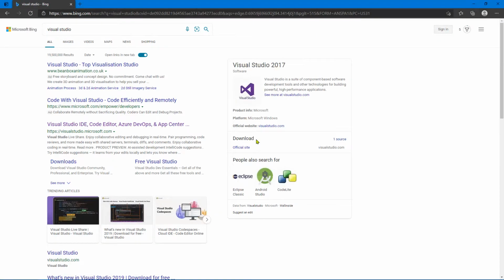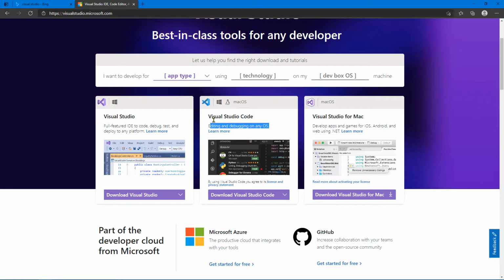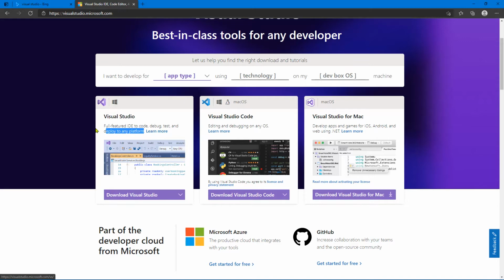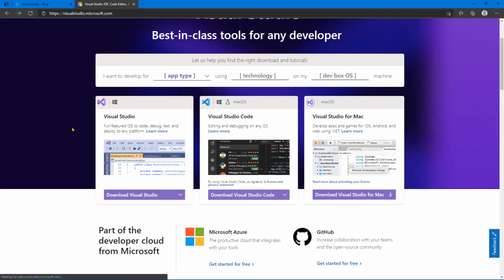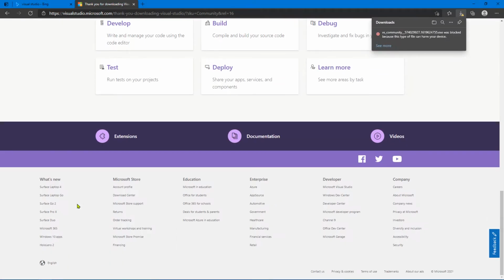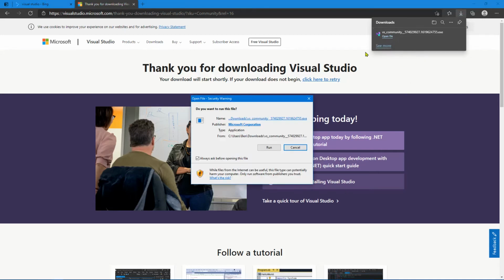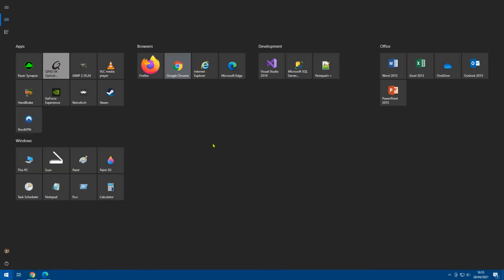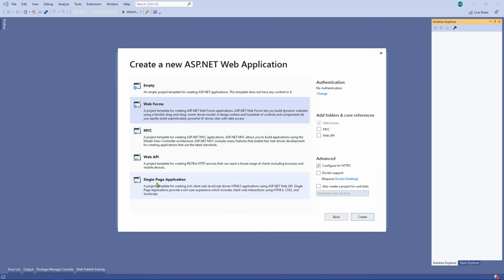Visual Studio: How To Download & Use For Free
In this video we take a look at how to download Microsoft Visual Studio for free.